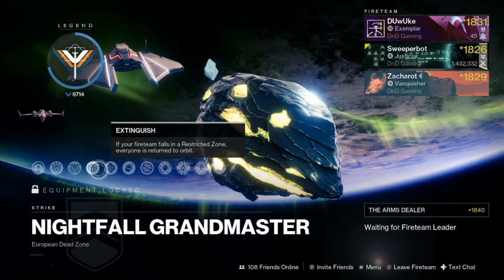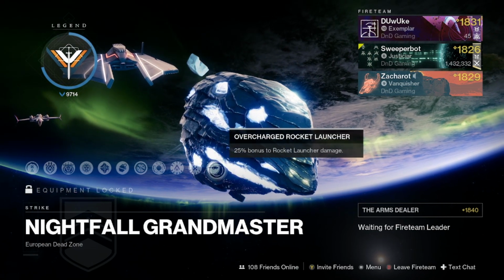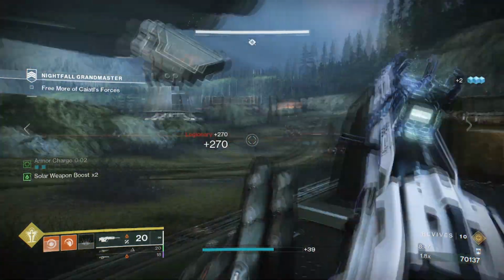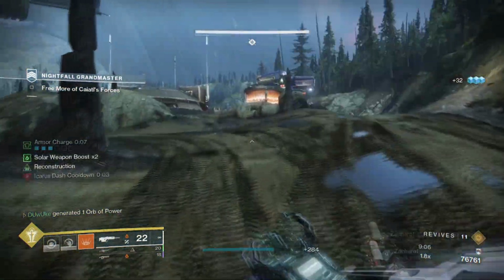ULTIMATE Guide to Arms Dealer | Arms Dealer Grandmaster Nightfall Guide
Today we are going over this week's featured grandmaster nightfall - Arms Dealer!  This nightfall was updated and changed this season to be both longer and more challenging, so we will be focusing on some of the biggest changes & going over some tips to help you complete it!

Want some awesome emotes & a sweet badge next to your comments while directly supporting my content?